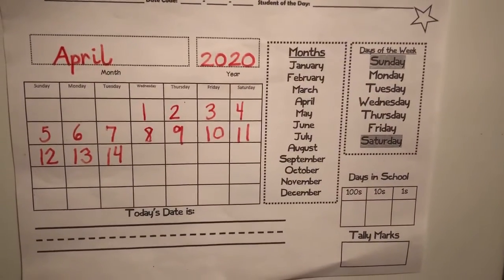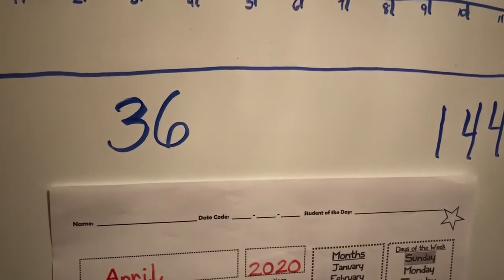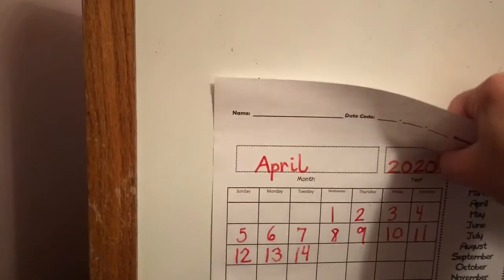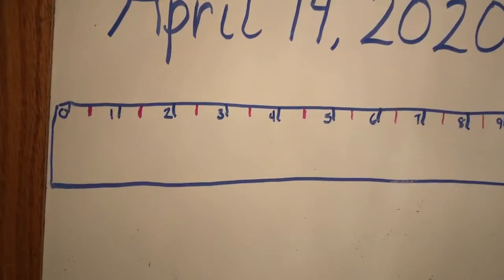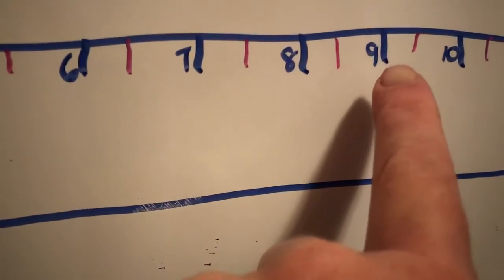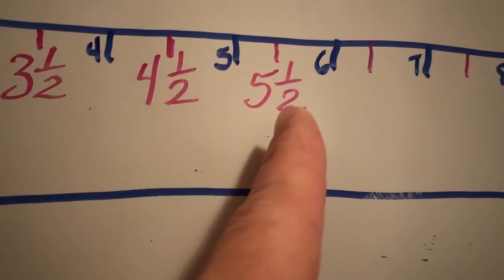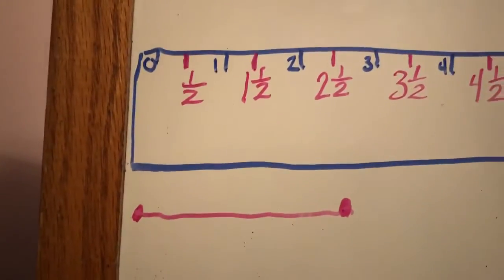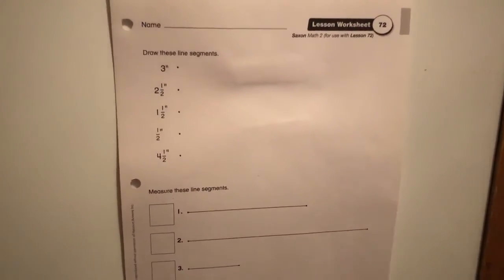trim CF0B6298 BEAB 4917 B972 711367BABF2C